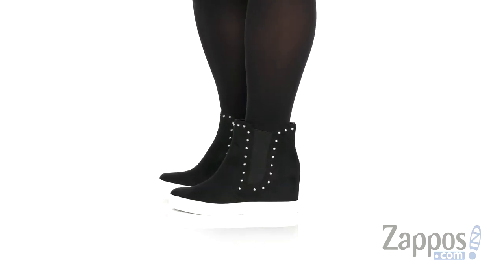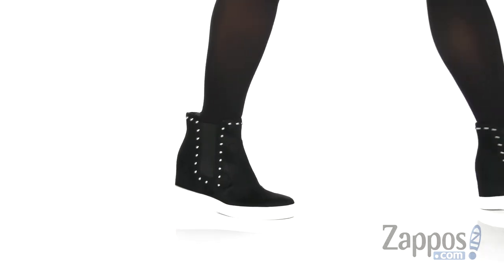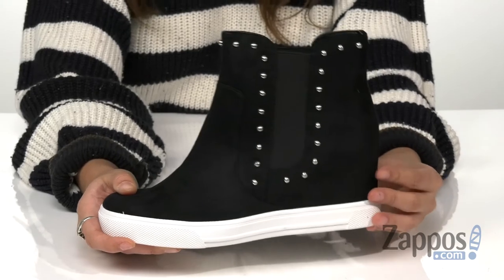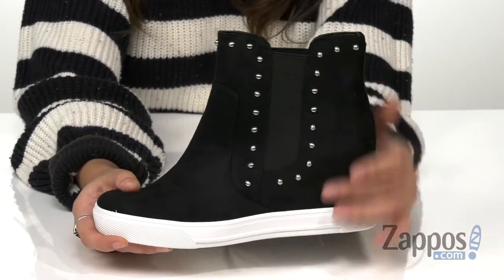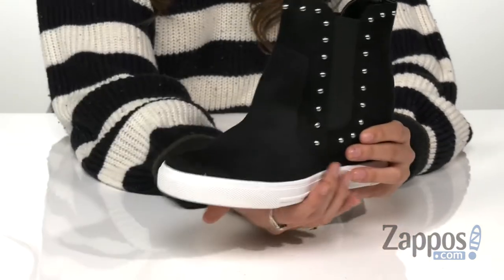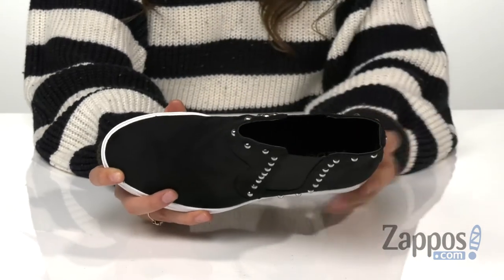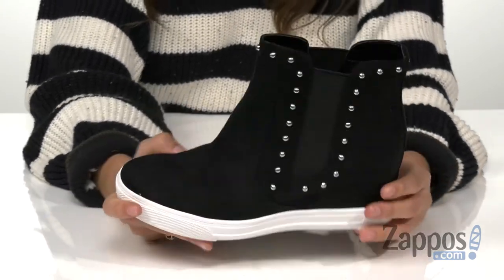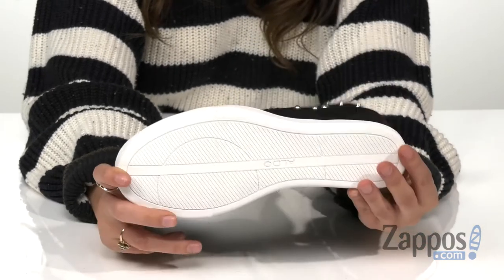ALDO Cerille SKU: 9354491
You slither your way into style with the synthetic upper of these snakeskin ALDO&reg; Cerille boots. Round toe and classic pull-on detail with elastic goring at sides to help ease things on.
Synthetic lining and fabric insole offer comfort with each step.
Man-made outsole with wrapped wedge heel.
Imported.